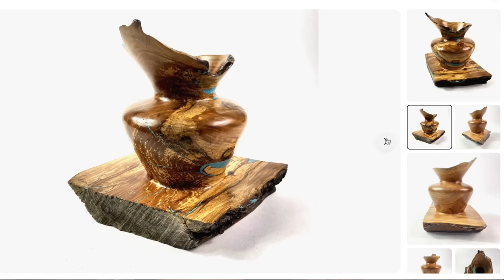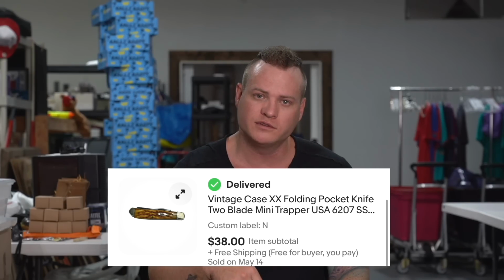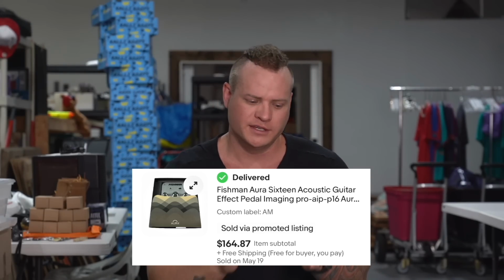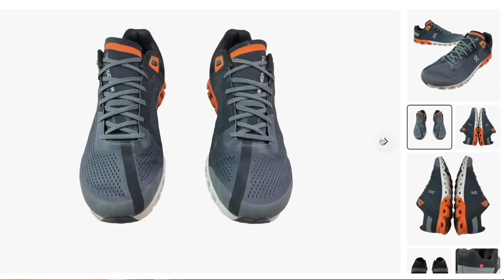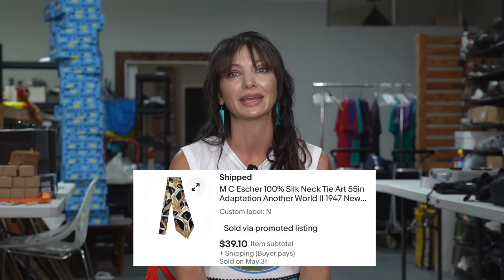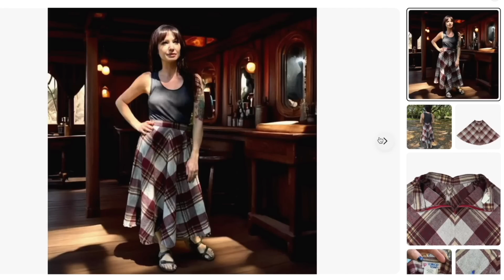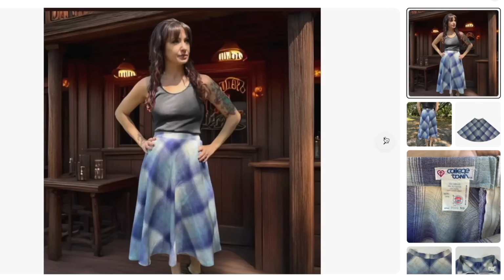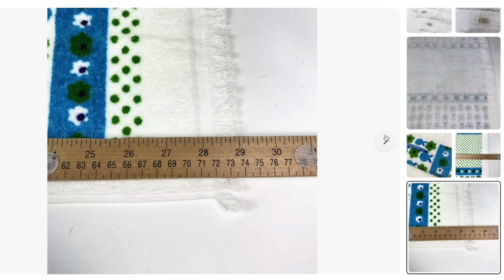31 BIG PROFIT eBay Items You Can Sell!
Here's 31 items we sold in 31 days (May 2024) Hopefully you get some insight on what is currently selling on ebay!

If you'd like to send us mail:
Ralli Roots
11705 Boyette Rd.
PMB 526
Riverview Florida 33569